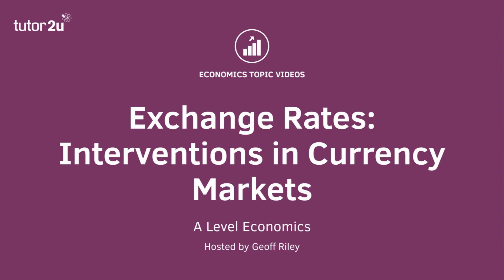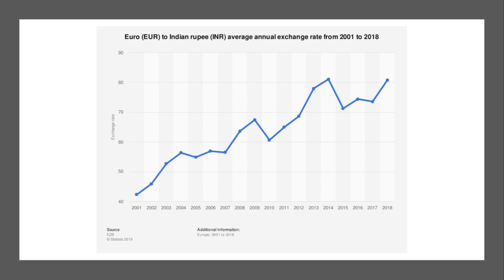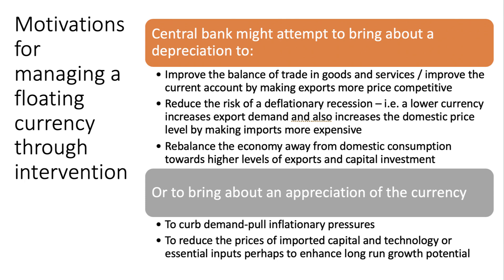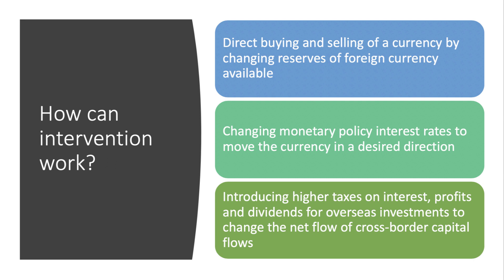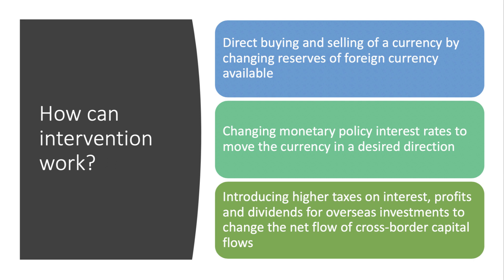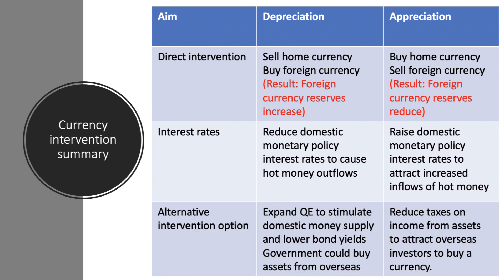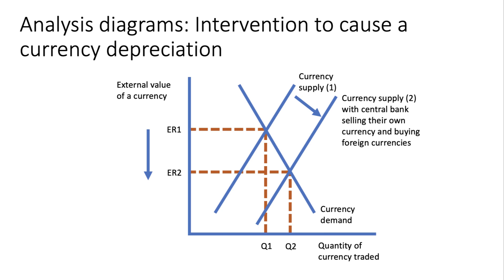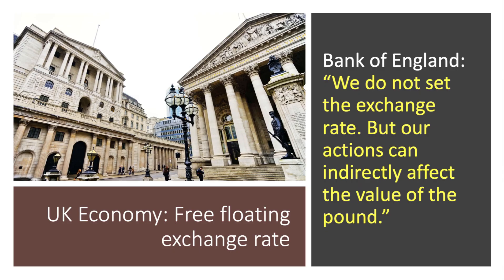Exchange Rates: Interventions in Currency Markets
In this revision topic video we look at the reasons why a central bank / government might opt for a managed floating currency system and the options for intervention in currency markets if they want to influence the level of the exchange rate. A managed-floating currency occurs when the central bank may choose to intervene in the foreign exchange markets to affect the value of a currency to meet specific macroeconomic objectives.